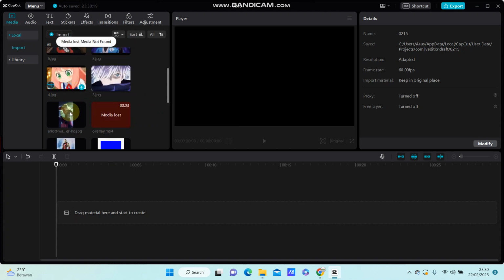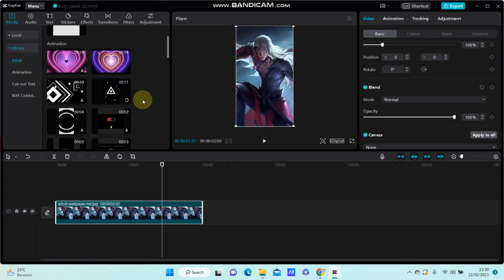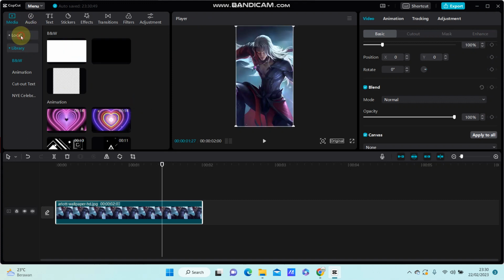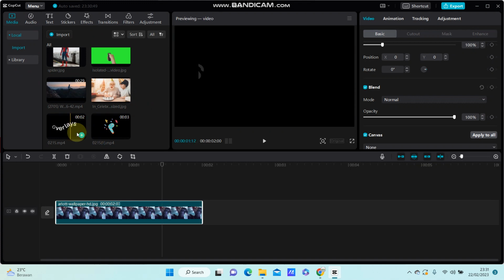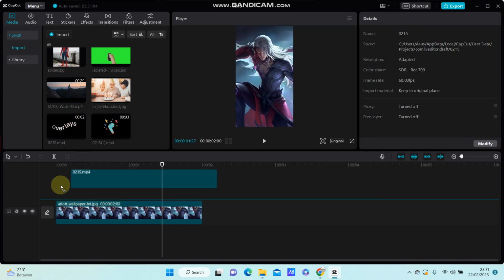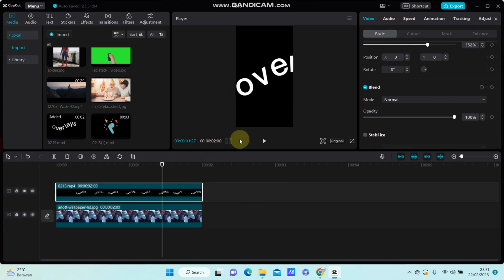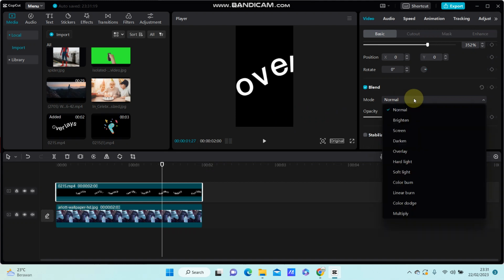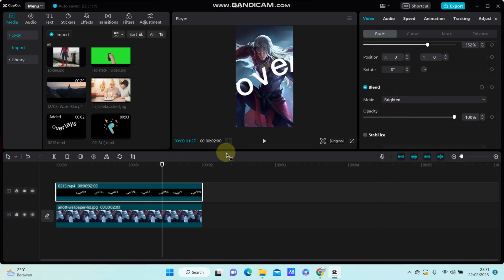~ Mastering Video Editing: Add Overlays in CapCut Like a Pro in Minutes! 🎬✨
Welcome to the ultimate guide on mastering video editing in CapCut! In this tutorial, we'll dive into the fascinating world of overlays, unveiling the secrets to adding a professional touch to your videos effortlessly. Whether you're a seasoned content creator or just starting, this tutorial is tailored to enhance your video editing skills.

🎬 Mastering Video Editing with CapCut: Adding Overlays Like a Pro! 🎬✨

Description:
Are you ready to elevate your video editing game? Join us on a journey to master the art of adding overlays in CapCut, the go-to platform for creative minds. In this comprehensive tutorial, we'll walk you through the step-by-step process of transforming your videos into cinematic wonders.

Why Overlays Matter:
Overlays add that extra flair to your content, making it visually appealing and engaging. From images and videos to stickers and animations, we'll cover it all. Learn how to seamlessly integrate overlays into your clips, creating a dynamic and professional look.

Pro Tips and Tricks:
Discover insider tips that will save you time and make your editing process smoother. We'll explore blending options, mirroring techniques, and selecting the perfect overlay for your video style.

Ready to Level Up? Hit Play Now and Let's Dive In! 🚀🎥

Unlock the full potential of CapCut and turn your videos into captivating masterpieces. Let's get started! 🌟